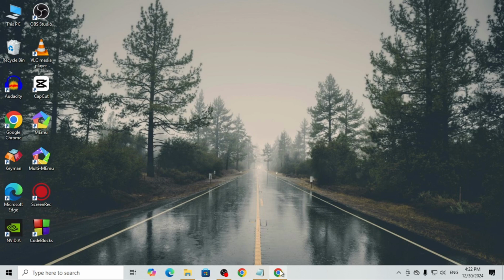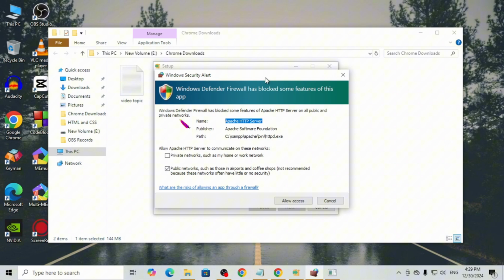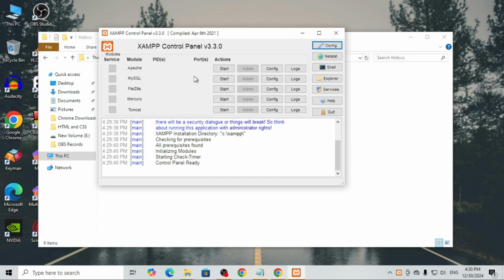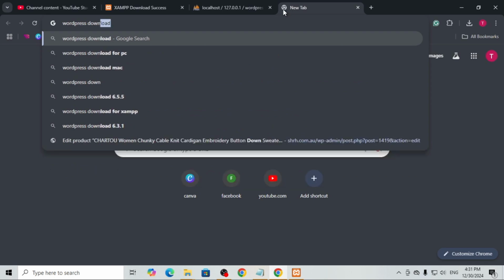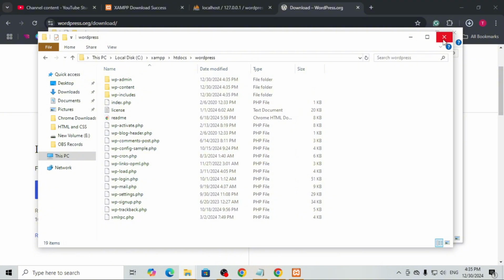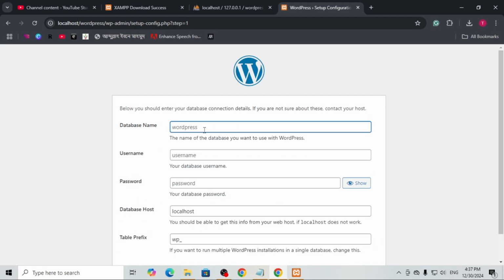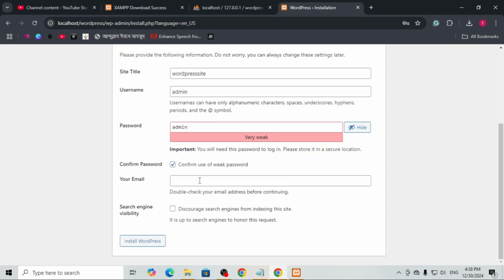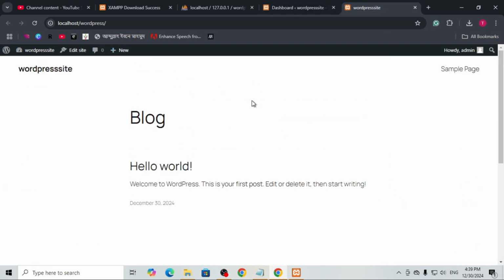How to install the latest WordPress 2025 in localhost step-by-step